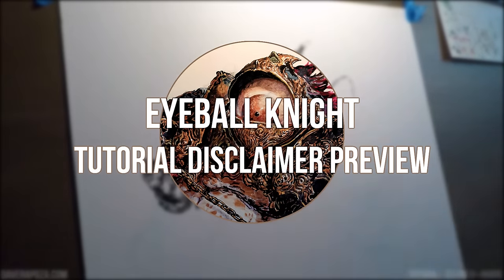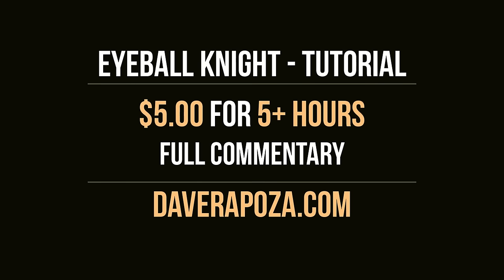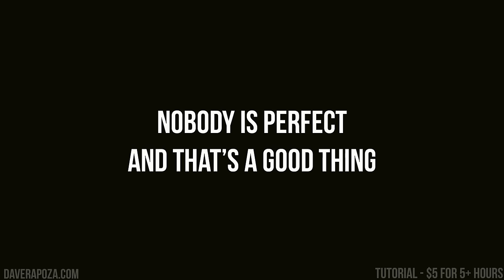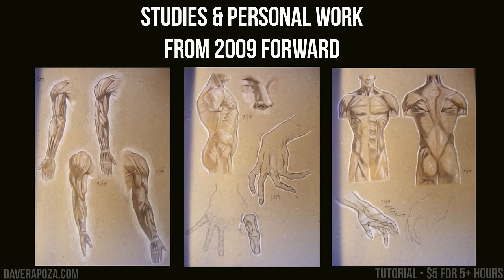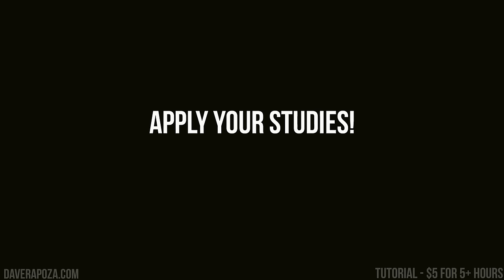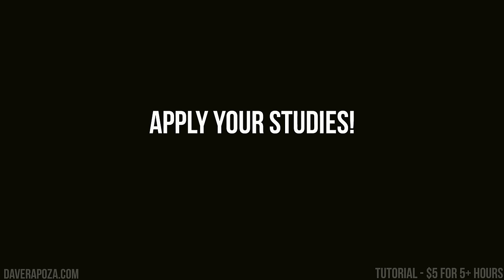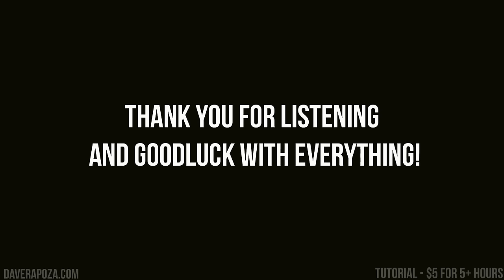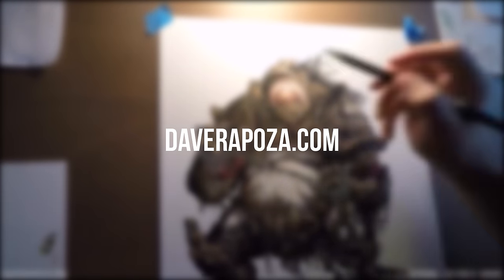Dave Rapoza - Eyeball Knight Tutorial Disclaimer!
Check out the Full Tutorial here!